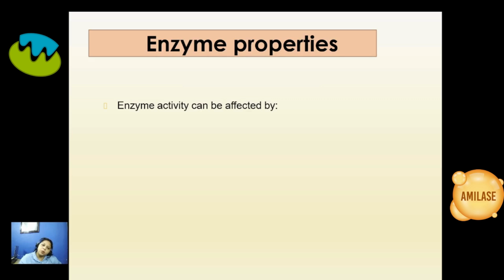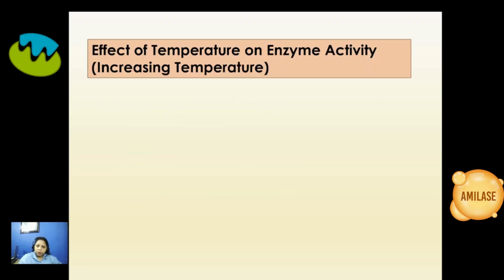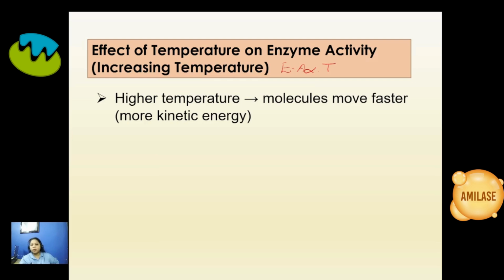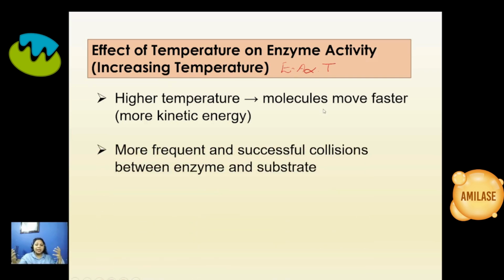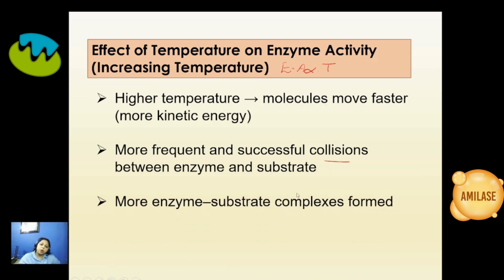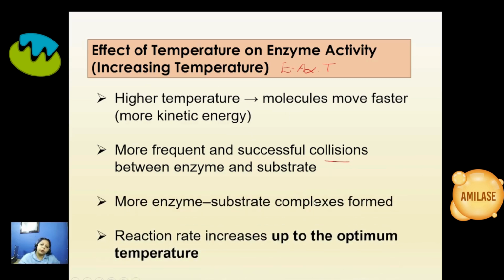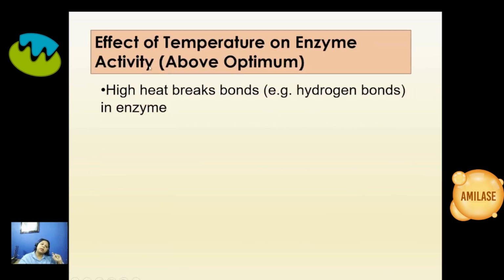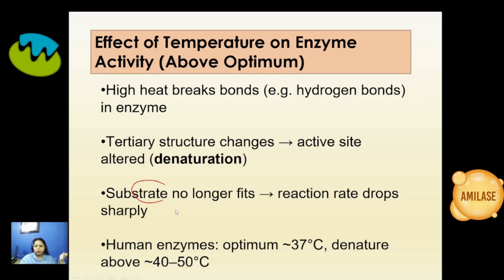Enzyme Properties: Effect of Temperature on Enzyme Activity | IGCSE Bio 0610 and O-level bio 5090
In this lesson with Miss Sehrish, we explore one of the most important topics in the Enzyme Series – how temperature affects enzyme activity. Understanding this is not just about memorising facts; it’s about knowing how to apply them in exam questions, experiments, and real-life biology.

What You’ll Learn in This Video:
🔹 Enzyme Properties – What makes enzymes unique biological catalysts.
🔹 Effect of Temperature – How increasing or decreasing temperature impacts the rate of enzyme-controlled reactions.
🔹 Optimum Temperature – Understanding the temperature at which enzymes work fastest.
🔹 Denaturation – Why excessive heat changes enzyme structure and stops activity.
🔹 Graph Interpretation – How to read and analyse enzyme activity curves for exams.
🔹 Exam Tips – How to answer data analysis and application questions on temperature effects.

Why This Video is Important for You:
✔ Helps you score higher in IGCSE, GCSE, IB, and A-Level biology exams.
✔ Strengthens your practical investigation skills.
✔ Gives you a clear visual understanding of how temperature influences enzymes.

Perfect For:
📚 IGCSE Biology – Cambridge, Edexcel, Oxford AQA
📚 GCSE Biology – AQA, OCR, Edexcel
📚 IB Biology – Standard & Higher Level
📚 A-Level Biology – All boards

Turn on the bell icon 🔔 to get updates on the next lessons in the Enzyme Series.